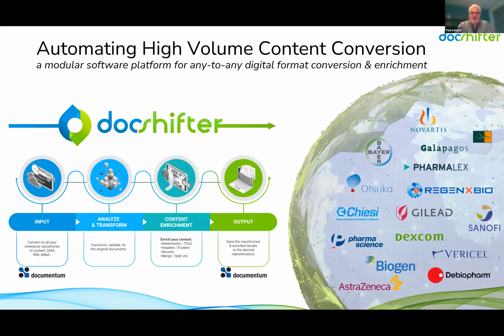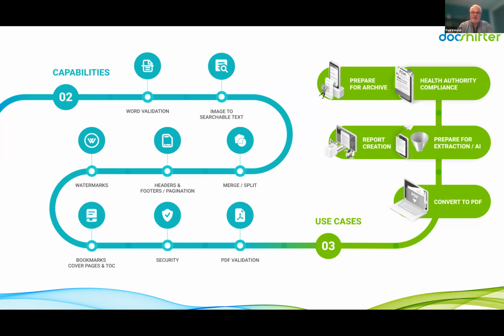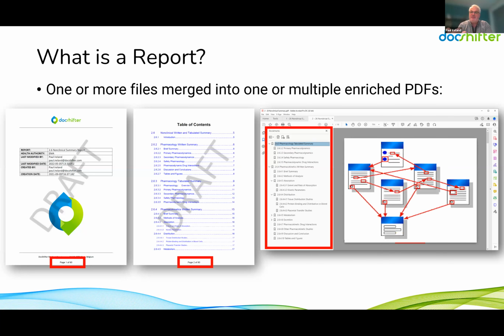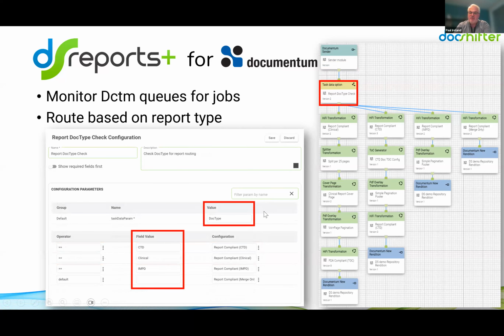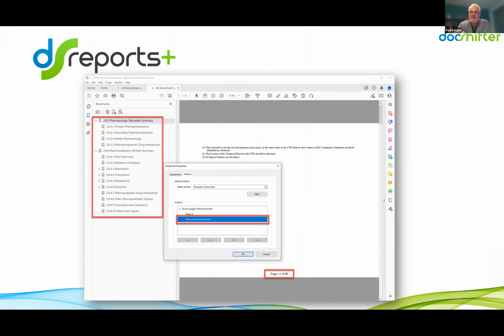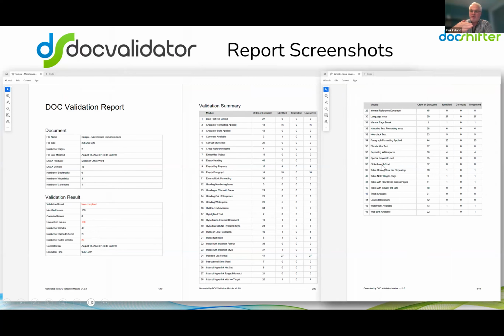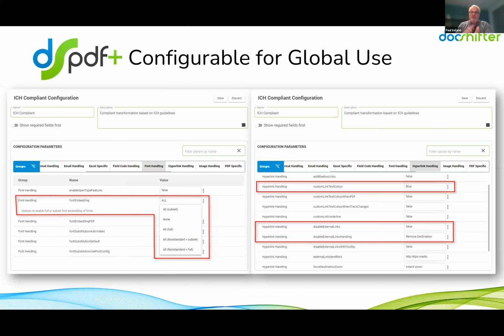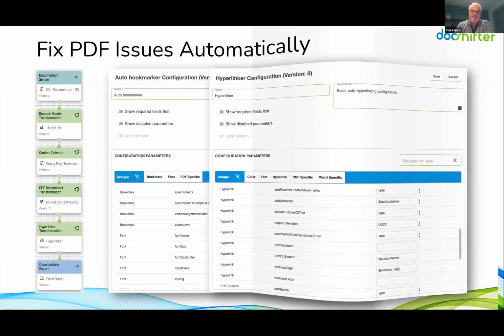Automating Submission Document Preparation in OpenText Documentum With DocShifter (+ practical demo)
​​Are you looking for ways to further automate and simplify the way you prepare content for submissions in OpenText Documentum?

​​​Combining the power of DocShifter with OpenText Documentum, you can take submission content preparation to the next level.

​The automation allows you to focus on what matters most: the content.

- ​​​How will this powerful combination help you save time with the following?
- ​​​Rendering Virtual documents into consolidated, health authority compliant PDFs
- ​​Microsoft Word & PDF content preparation and validation
- Report generation
- Rendering documents to multiple health authority compliant PDFs simultaneously

00:00 - Intro
03:07: - Current challenges
09:52 - Rendering Virtual Documents
20:54 - Auto Word content prep.
26:32 - HA compliant PDF
29:37 - Auto PDF validation
33:22 - Conclusions